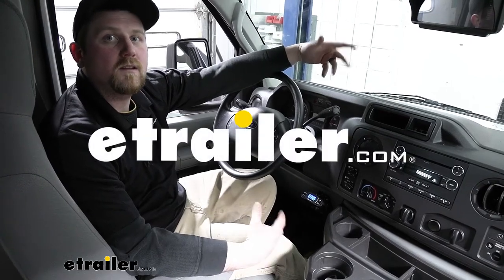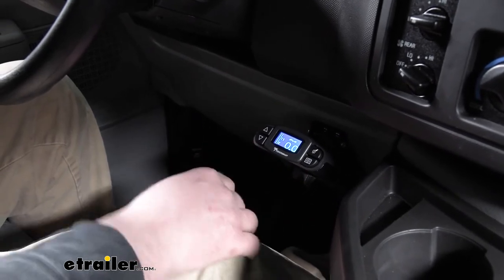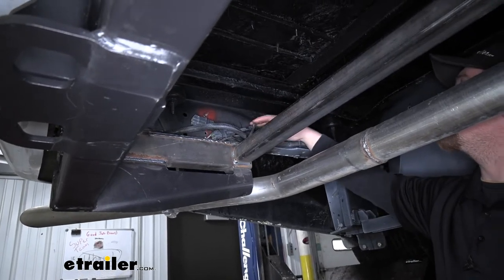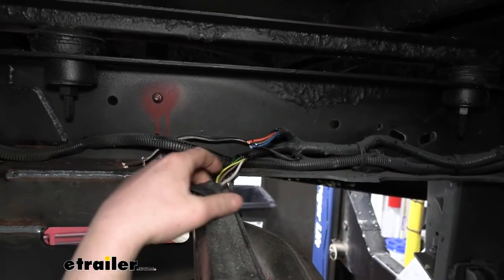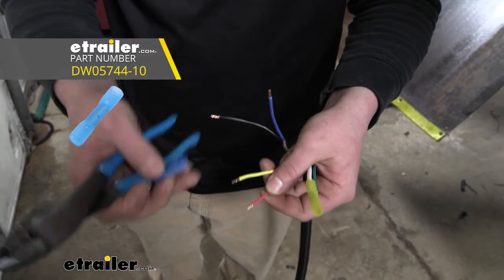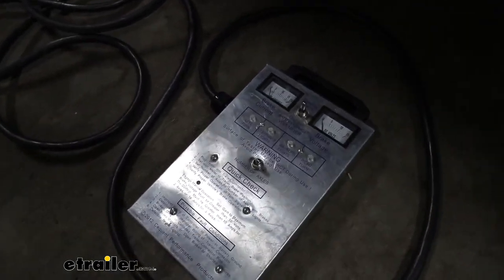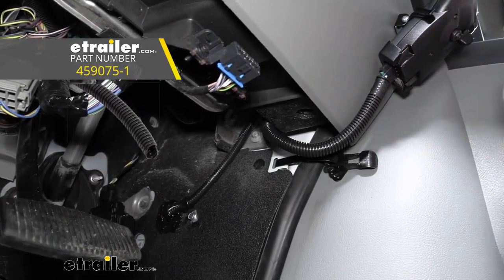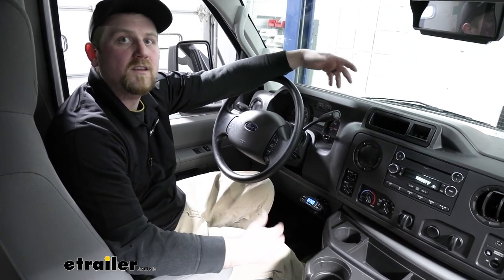etrailer | Tekonsha Prodigy P3 Trailer Brake Controller Installation - 2020 Ford E-Series Cutaway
Hey, everybody. Ryan here at etrailer. Today on our 2020 Ford E-Series, we're going to be taking a look at and showing you how to install the Tekonsha Prodigy P3 brake controller. We're going to be installing this in conjunction with the brake controller adapter plug, as well as the Hopkins seven and four- way trailer connector kit.One of the main questions we get in regards to brake controllers is which one to use, because there's tons of different options out there. Well, in my opinion, you really can't go wrong with the P3, and that's because there's going to be multiple different settings and adjustments. You can really customize it to your particular application, but yet it's still going to be easy to use and not really confusing.For example, on our customer's vehicle today, it's actually a shuttle bus, and so, if you think about it, the weights are going to constantly be changing depending on how many passengers you have inside here, or pulling multiple different trailers.

This brake controller, whenever you are towing that trailer or carrying multiple people, you're going to be able to quickly to adjust it and find that sweet spot to where it works best.So one way to quickly make an adjustment is called boost. So we're going to have four different levels and the boost is going to affect how aggressively the brakes are applied. And on our display, it makes it really easy to figure out. So if you push this button here on the top right, you'll see boost level one. It'll actually display a trailer here with two axles.

So if your trailer's comparable to that, probably use that boost one setting. Click it again, boost two shows a larger, almost a larger camper. Again, if your trailer is comparable to that, it'd probably be a good choice, and so on and so forth. Go to three, see that very large trailer. And then you can have boost off, and that's if you're towing a really small utility trailer or something that don't weigh a whole lot.Now a plus side of this controller too is the fact that it is a proportional style brake controller.

So more or less, what that means is the harder you apply the brake inside of the vehicle, the trailer is going to match that pressure. So for example, if you're just coming to a rolling stop, more or less, say you're hitting a stop light and you're just kind of barely on the brake, the trailer's going to match that. Or if you're going down the interstate and have an emergency situation where you really need to stand on that brake pedal and come to a quick stop, the trailer is going to do the same thing. So more or less, it's going to be really predictable and provide you with a smooth stop and comfortable ride inside.And on the bottom of the controller, there's going to be a lever, and the harder you push that, the harder it's going to apply the trailer brakes. Now, the manual override, what this does is just applies the trailer brakes.

It's not going to go off how hard you're pushing down inside here. So the reason you would use that, say in the event of a sway scenario, you want to apply the trailer brakes, but not vehicle's brakes. That's when you'd use it. You'd apply those brakes gradually and get, regain control of the trailer. That way you can go safely down the road.Now as I mentioned, we are going to have a lot of different settings and adjustability, so we can go through that now. The left side, we're going to have a couple of arrows. And if you push it, that's going to set the power or the maximum output. So a good rule of thumb is to go down to about the middle. So we'll say six. You would take your vehicle for a spin with the trailer and apply the brakes. The brakes lock up, you'd turn that power output down. If they didn't apply sufficient enough or as hard as you would like, you'd simply turn that power up. So usually about in the middle, like I said, good rule of thumb. So we'll put it at seven.Other than that, you can hit this bottom right button here and it's going to give you display options to where you can change how bright it is or the color of the screen. Going to get a bunch of different colors here. I personally like the white, just a little easier for me to see. There'll be a help section that has some information in it. And importantly, the brake type. So this is not only going to work with electric brakes, but also electric over hydraulic. So if that's your setup, you'd simply go to hydraulic, hit okay and confirm it.And one thing that's really cool is that you can actually save individual trailer settings. So we come to this top right button here, the boost button, hold that dow